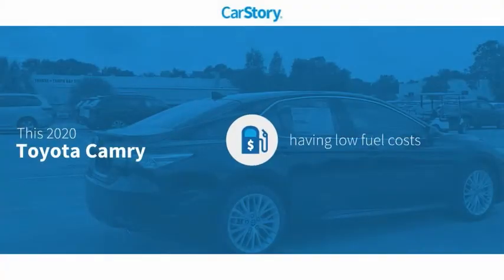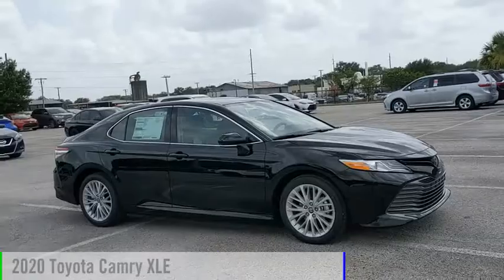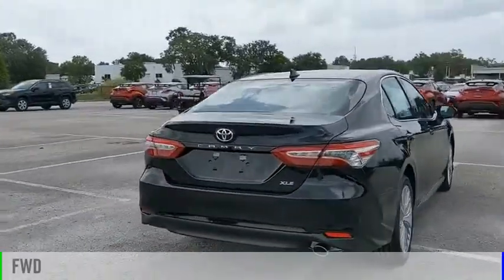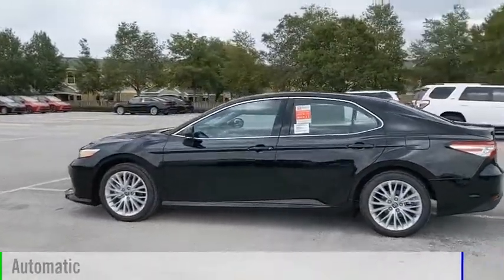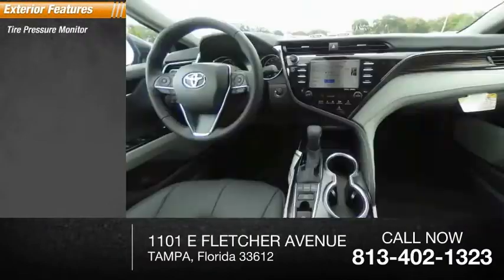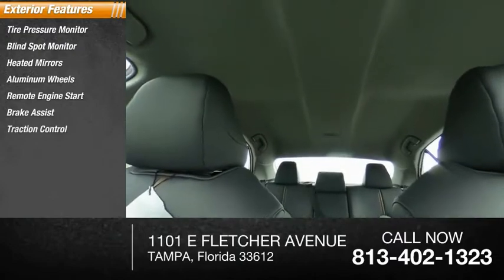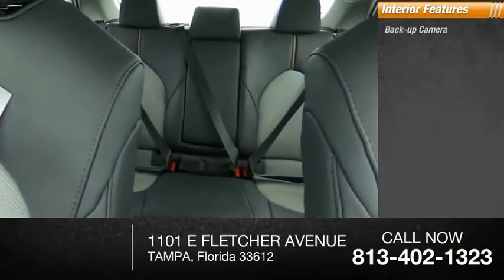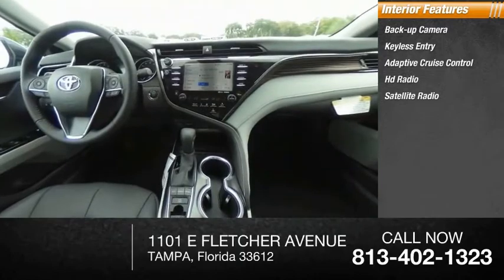2020 Toyota Camry U964627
2020 Toyota Camry XLE

Black 2020 Toyota Camry XLE FWD 8-Speed Automatic 2.5L I4 DOHC 16VRecent Arrival! 27/38 City/Highway MPG